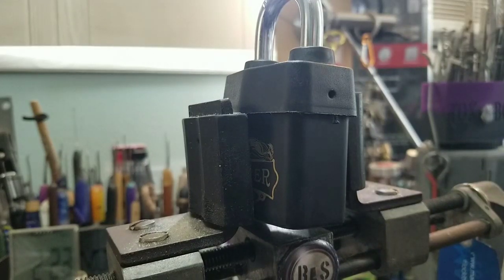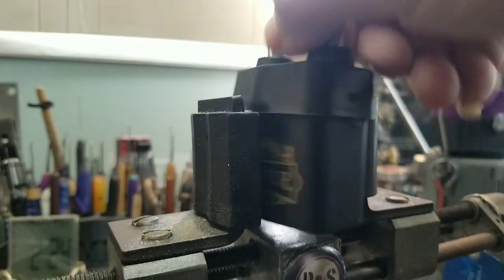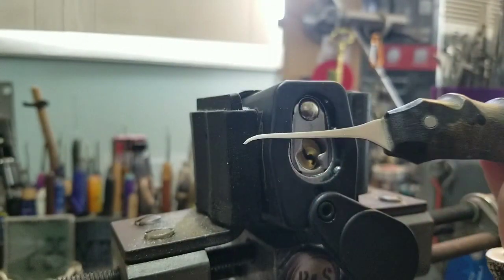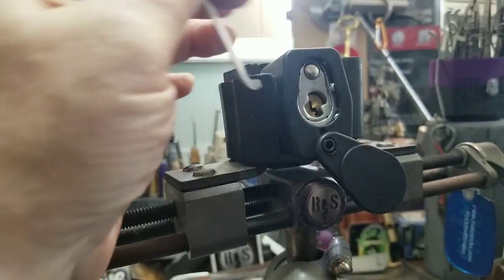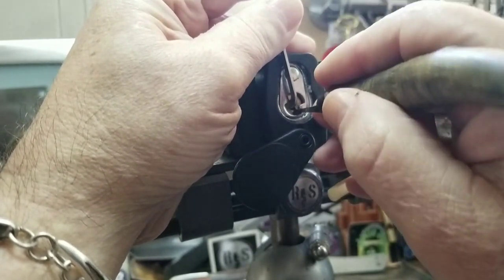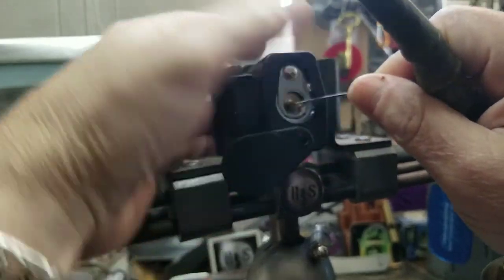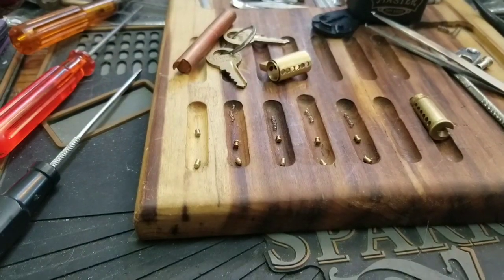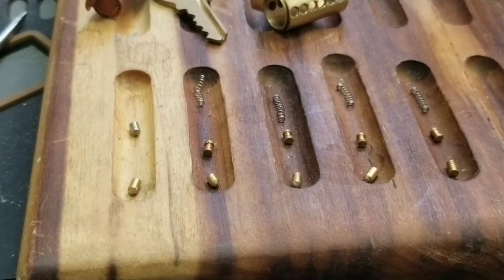#977/Picking the Master 100 Anniversary padlock.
You would think Master lock would do something special for there 100 Anniversary lock. It's a 6 pin lock ,but they didn't put anything in the 6th hole. A tat bit disappointed in them.